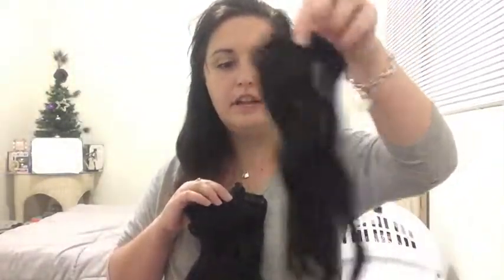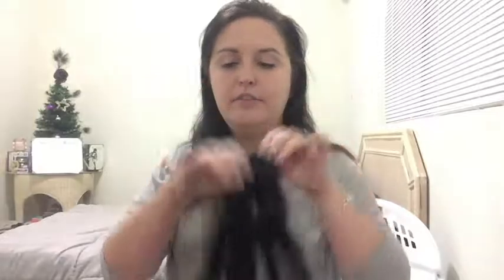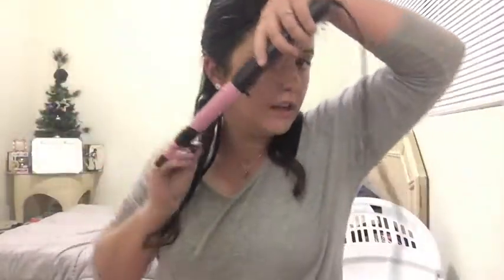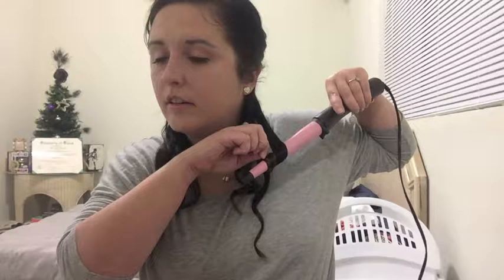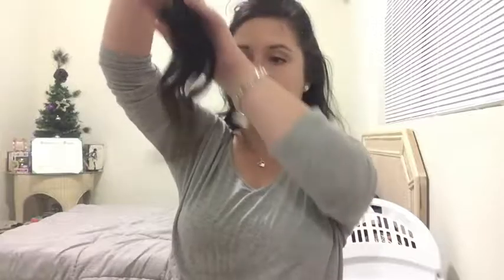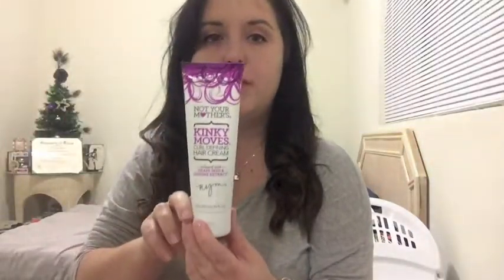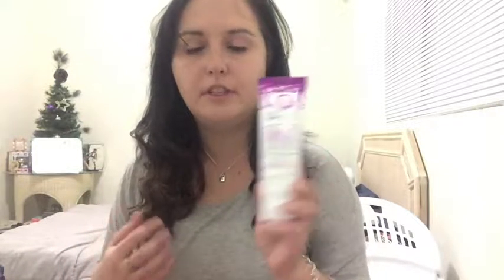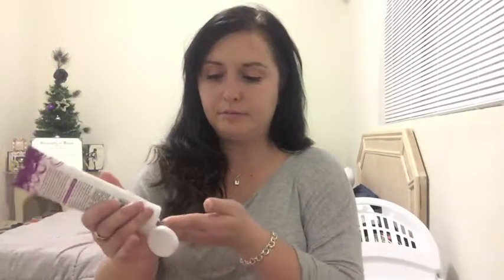Ombre Hair Extensions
I love using hair extensions because they are so much fun and it makes my hair look fuller and longer.